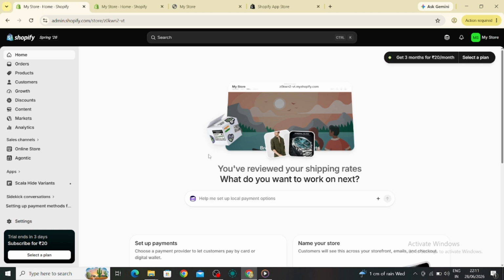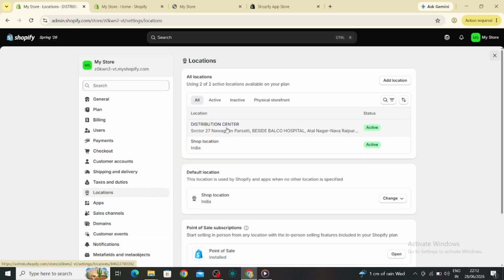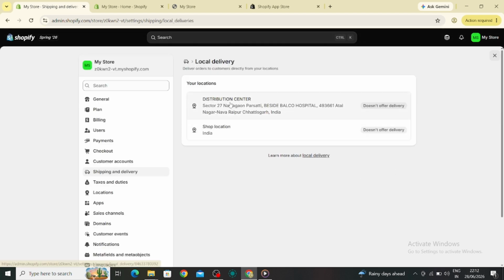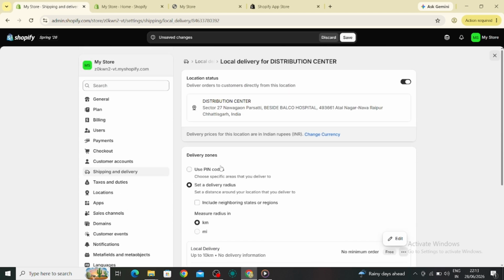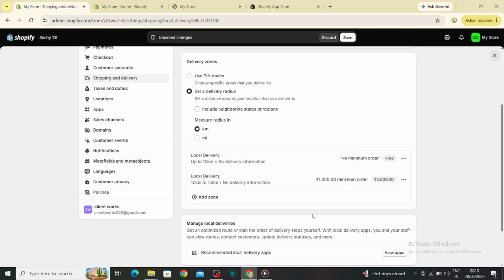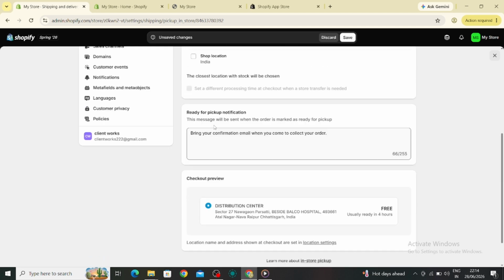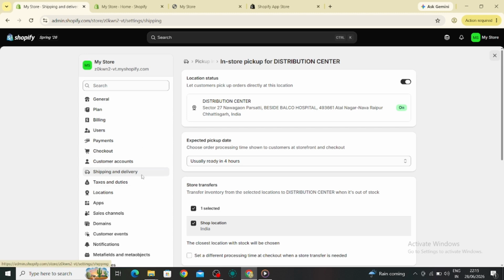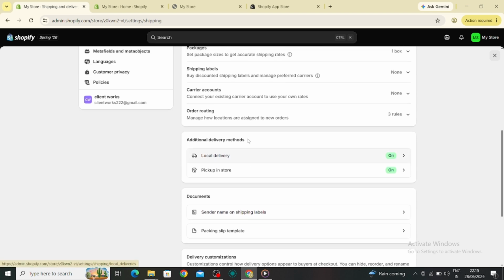How to Set Up Local Delivery and Pickup Options in Shopify [2026 GUIDE]